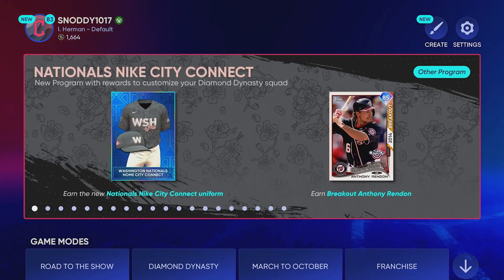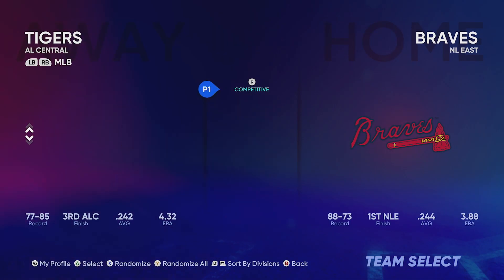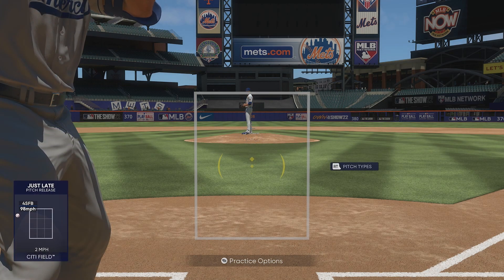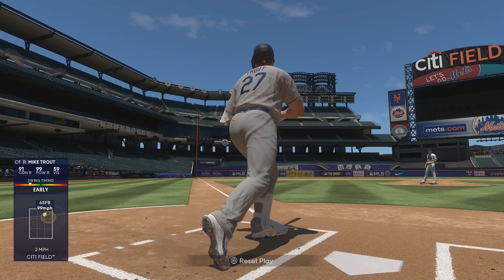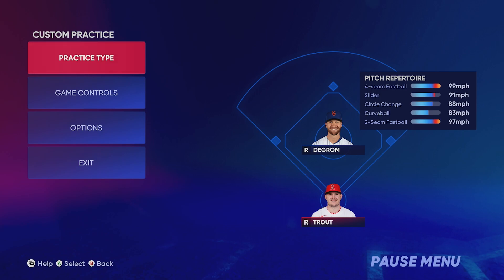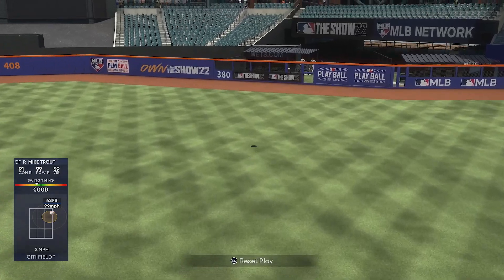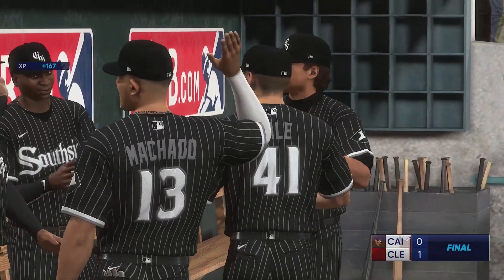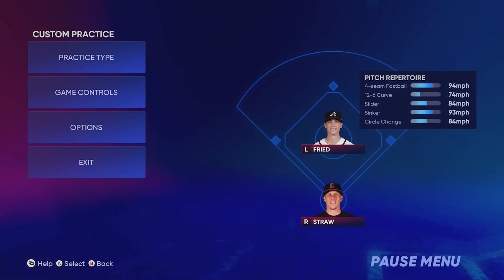HITTING TIPS AND TRICKS FOR MLB THE SHOW 22!! USE THIS APPROACH FOR MORE HOMERUNS!!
In this video I will be showing you guy's tips and tricks I use in MLB the show 22! I hope these tricks will help you guys and make you better at the game.

PCI SETTINGS VIDEO 👆

LOVE FANTASY SPORTS?
Check out and download the Underdog Fantasy app! Includes daily drafts and parlay pickem slips (location may very). 👇